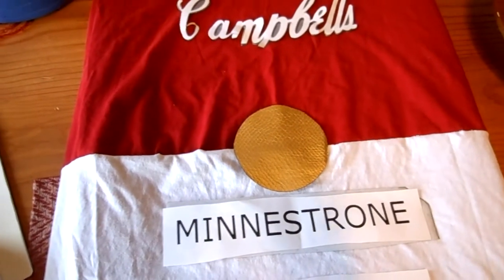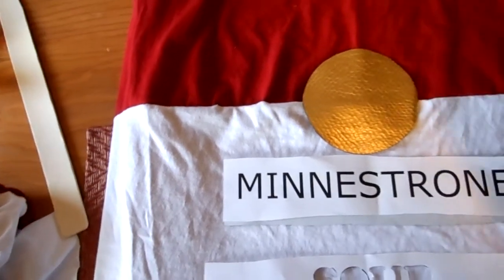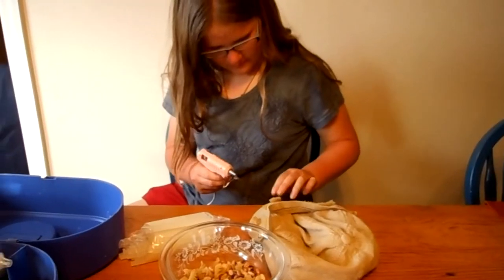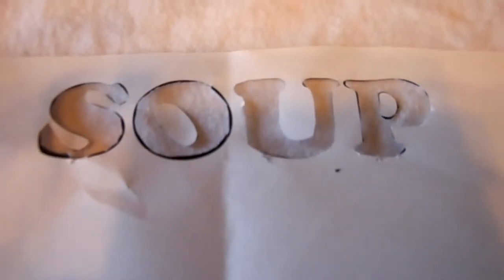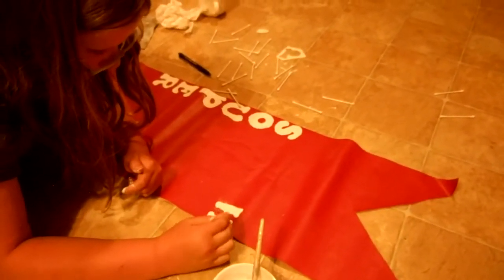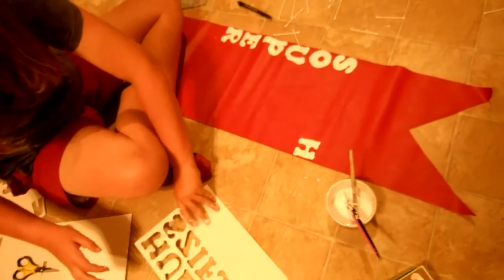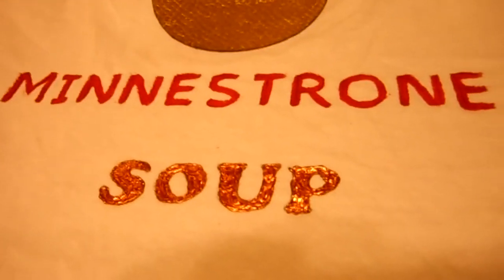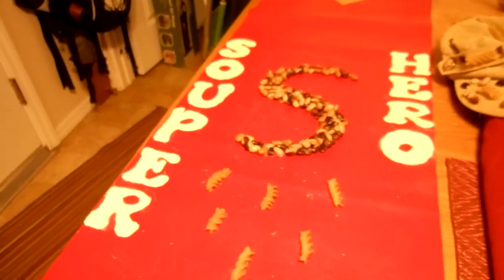How To Make An Easy Campbell's Soup Can Costume. Super Hero Cape, Super Hero Day at Theatre Camp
Specific instructions on how we created a Campbell's Soup Can costume with things we had around the house on short notice. Perfect for Halloween, theatre camp super hero day...or just for everyday fun!
You are all rays of sunshine lighting our way, we appreciate you! Have a beautiful day!